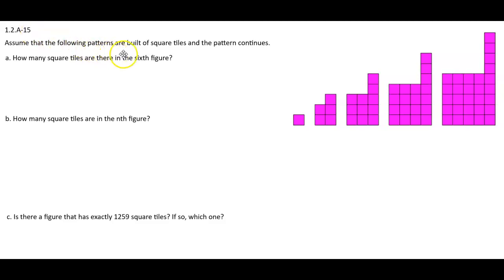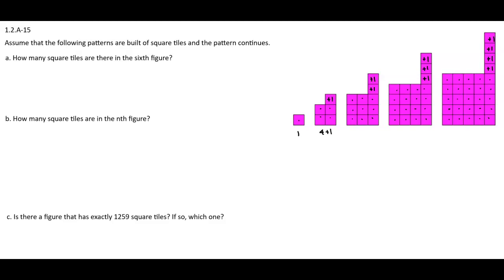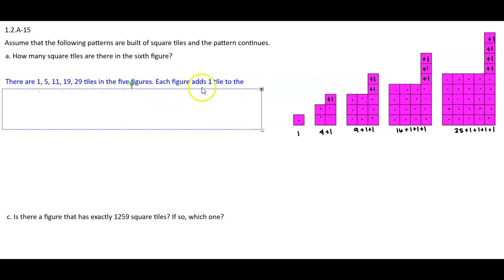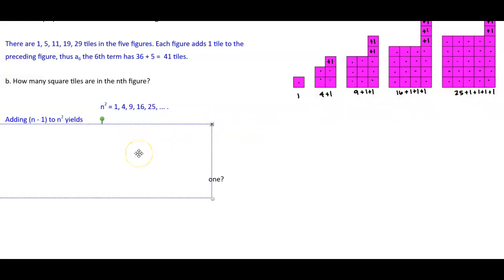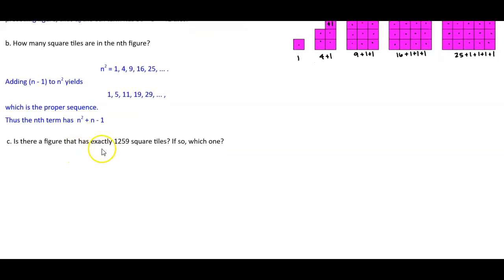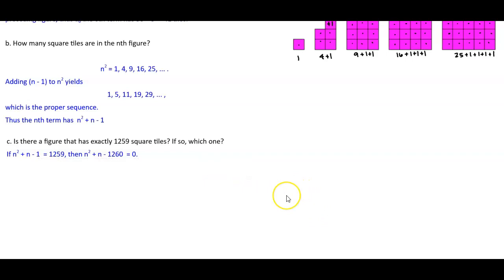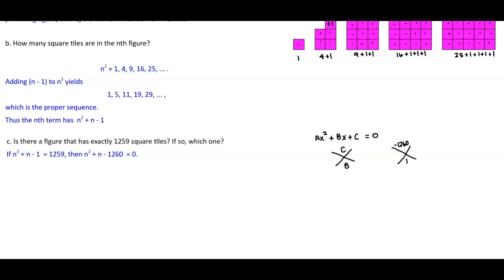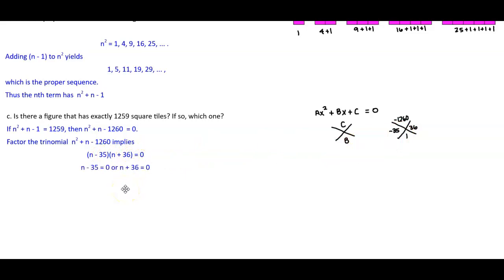Math 16 HW 1.2.A-15 How many square tiles are there in the given​ figure?